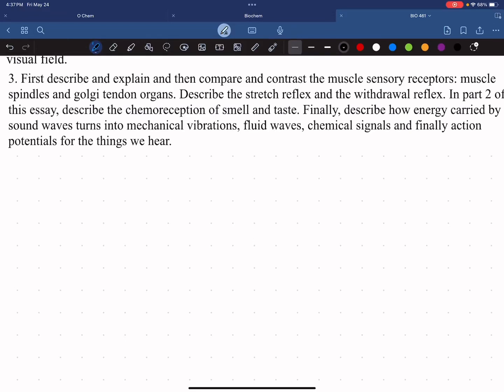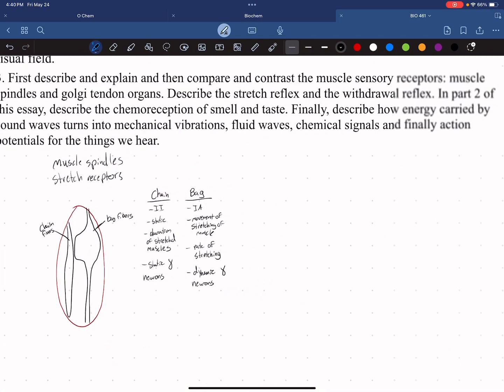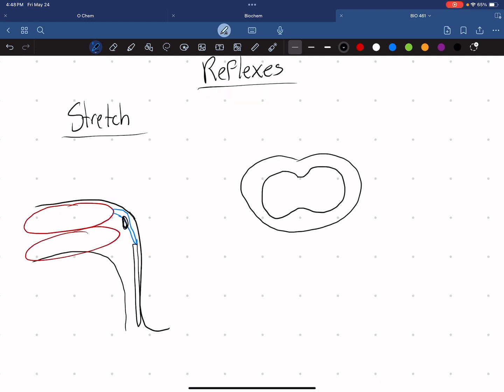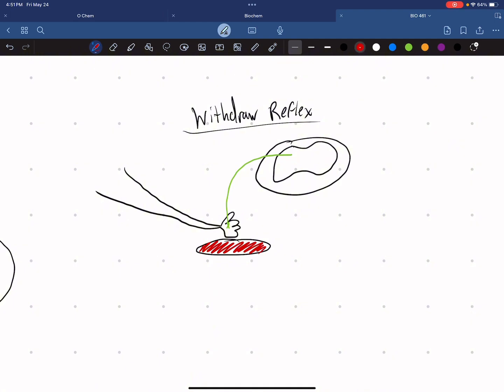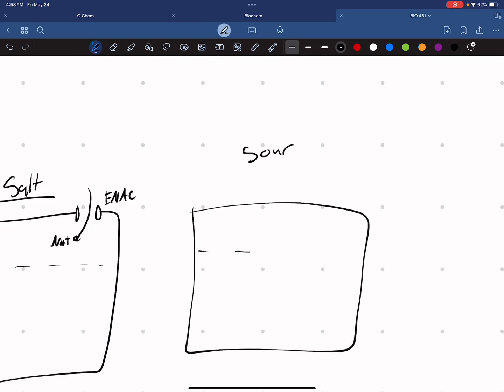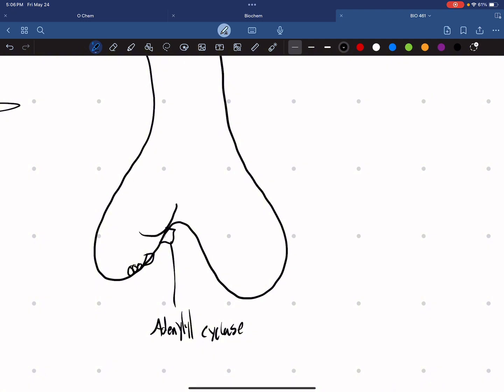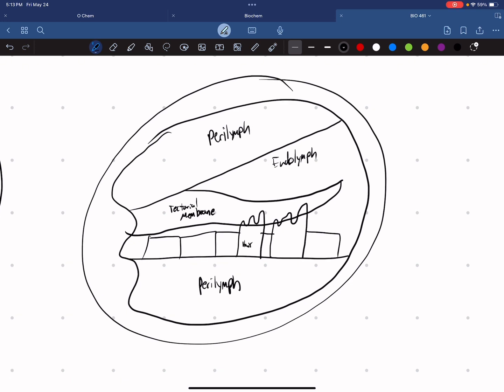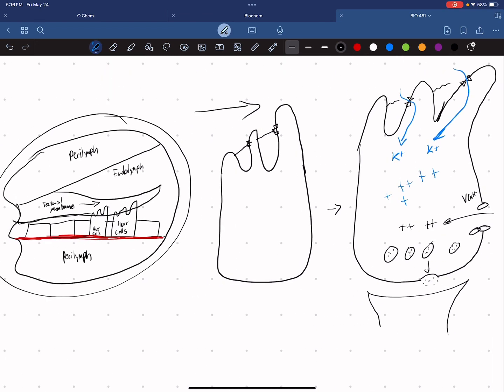Exam 2 Question 3